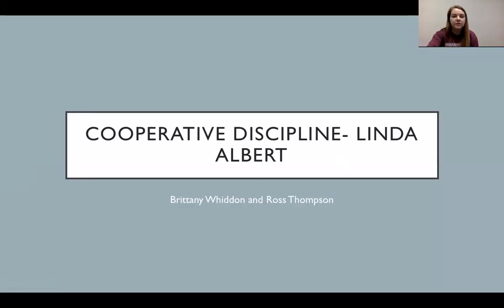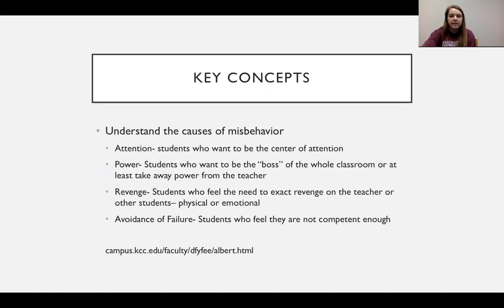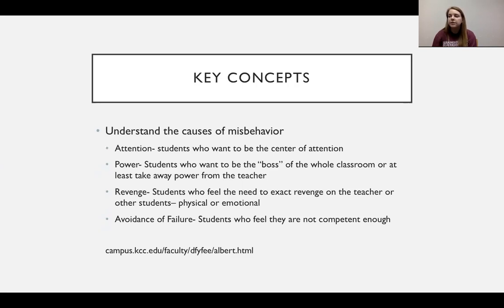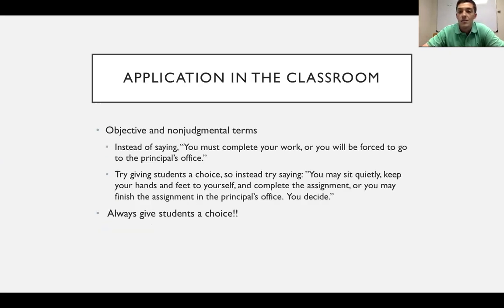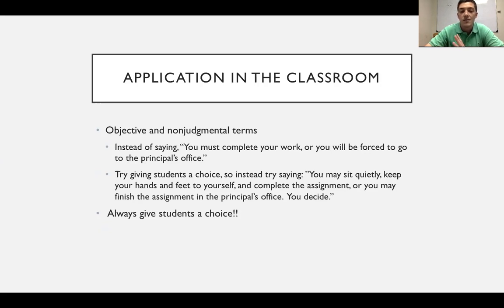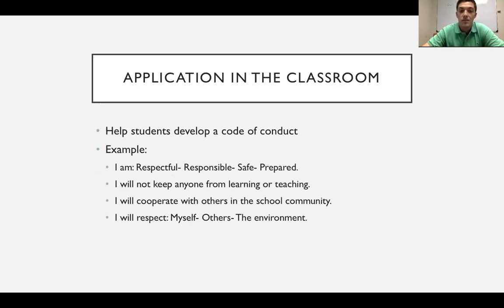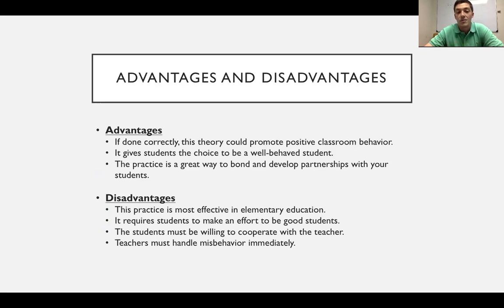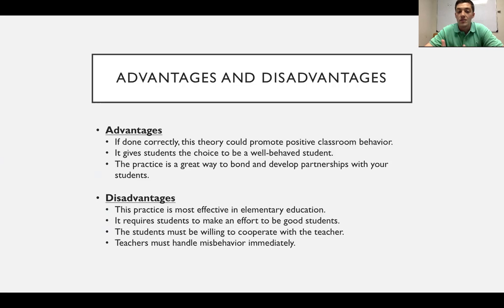Linda Albert Cooperative Discipline